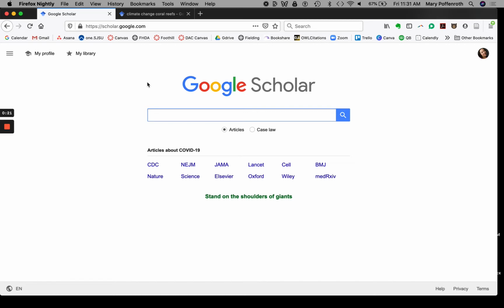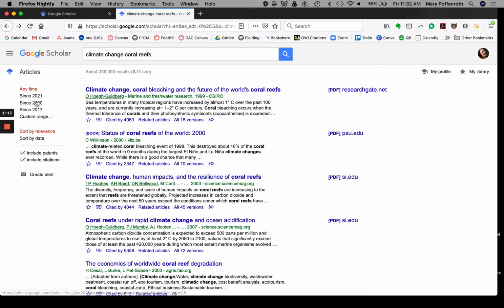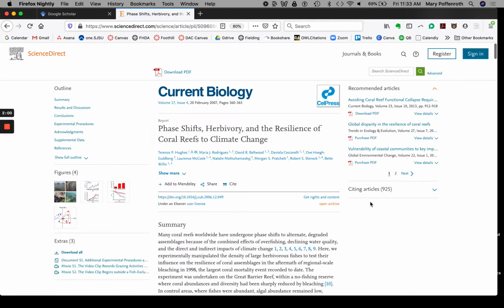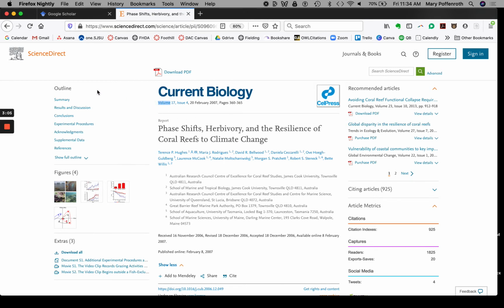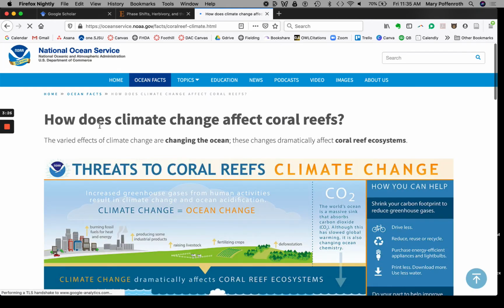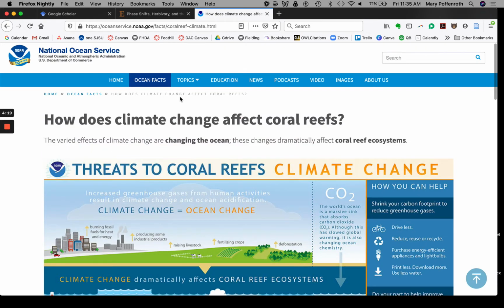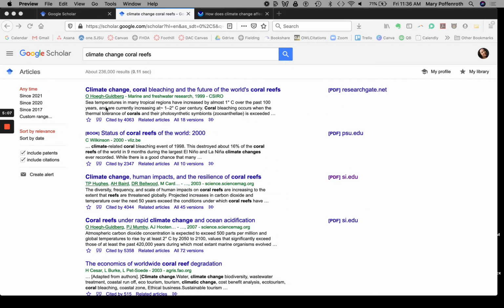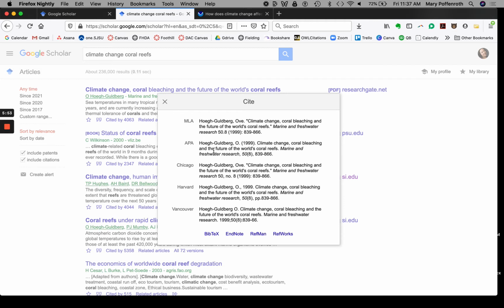Journal Article vs Website